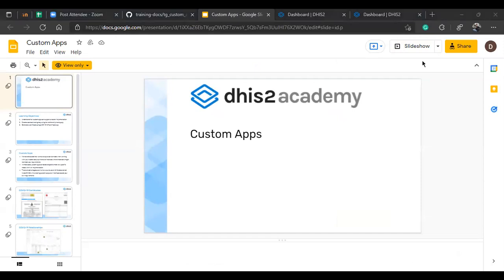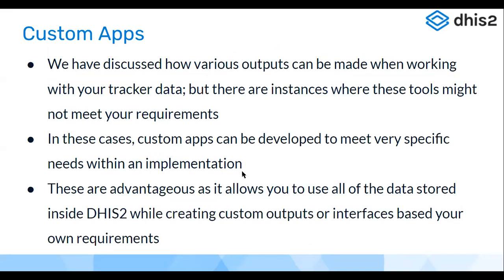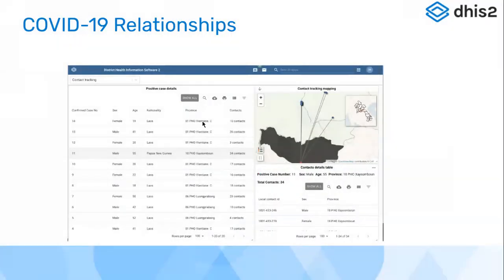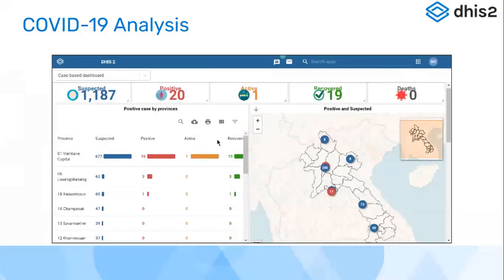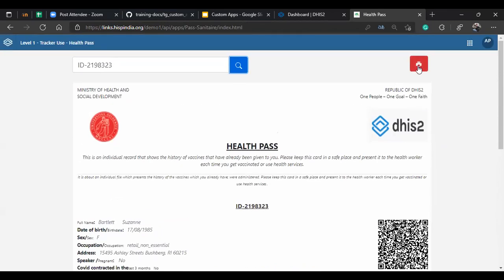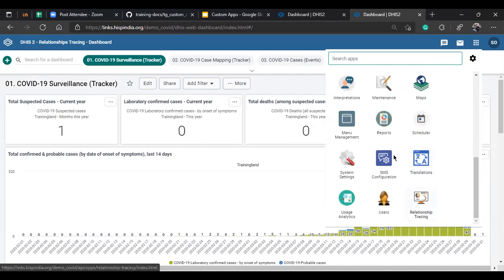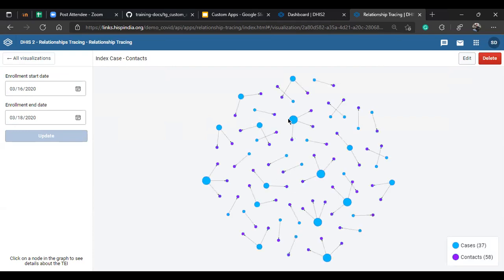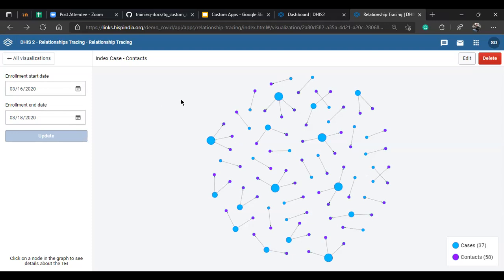Tracker use Asia Academy Day 5 Part 1